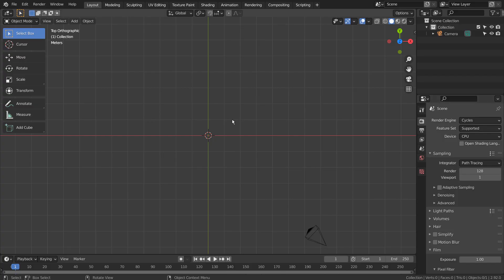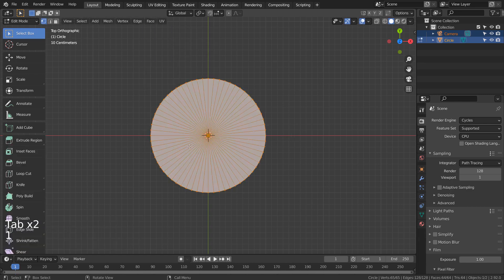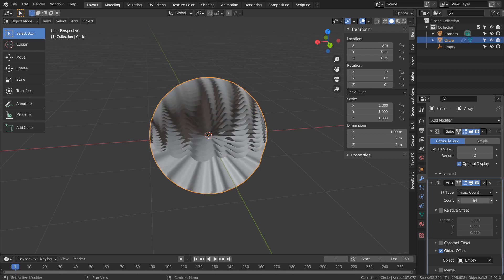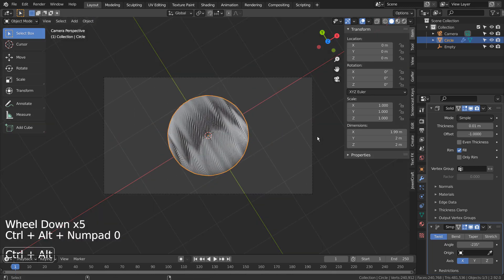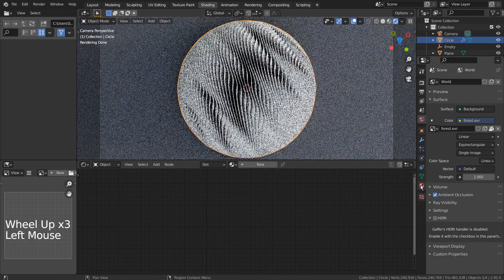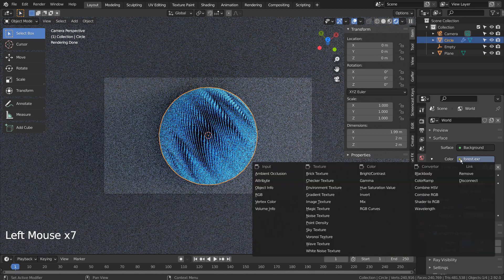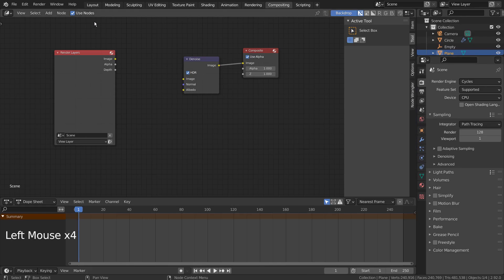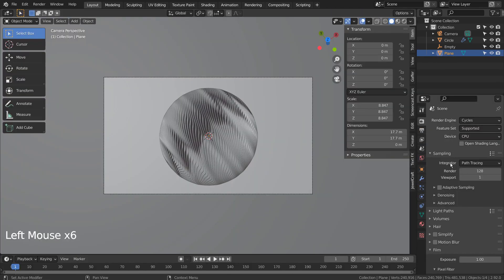Blender beginner series No. 117 - Abstract wave sphere